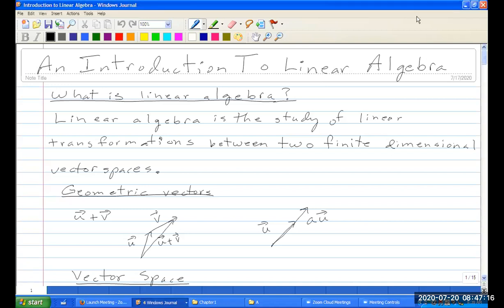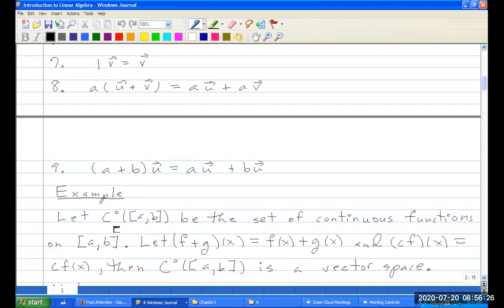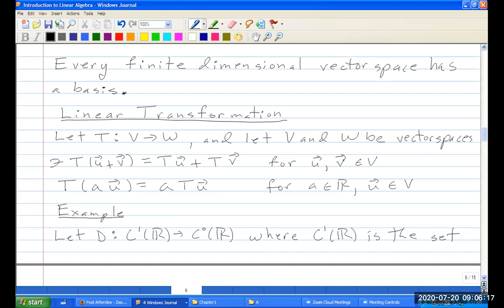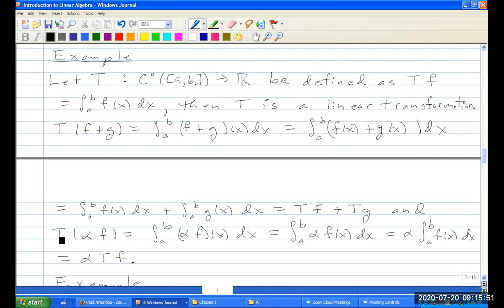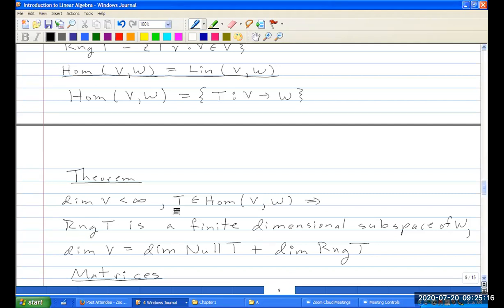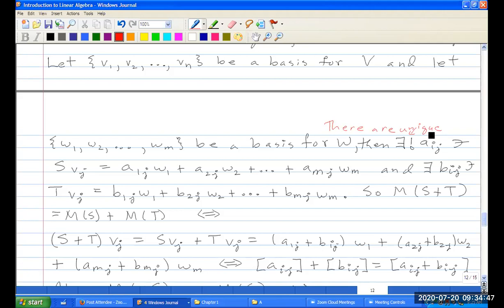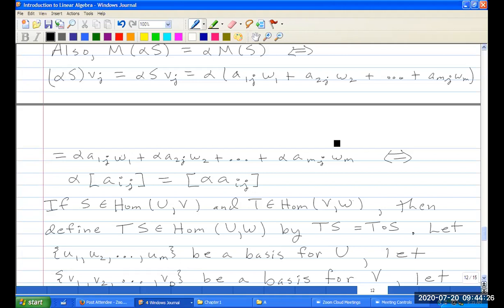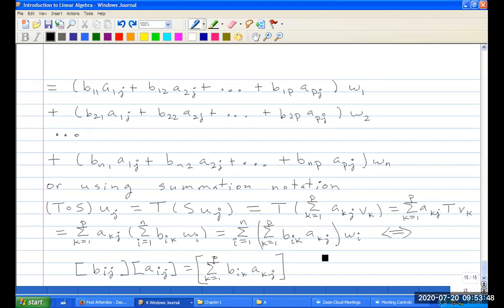An Introduction To Linear Algebra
This is an overview of Linear Algebra. Intuitive definition of linear algebra and vector spaces, subspaces, linear combinations, basis of a vector space, linear transformations, null space, range, Hom(V,W), matrix of a linear transformation